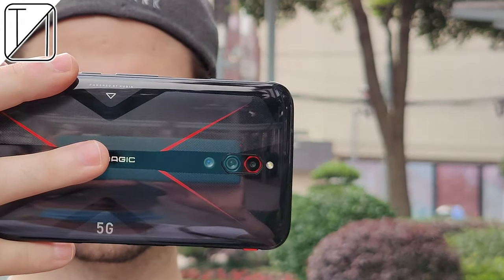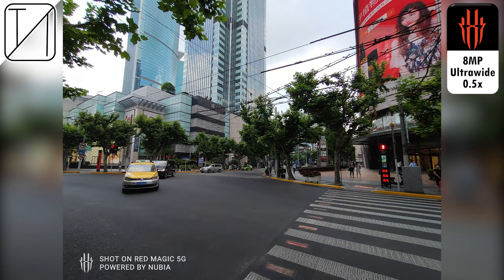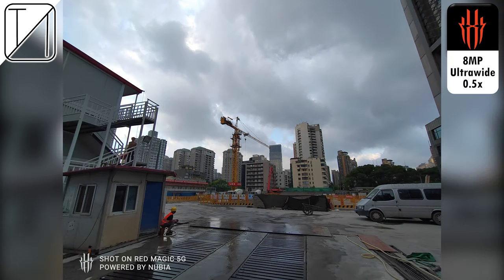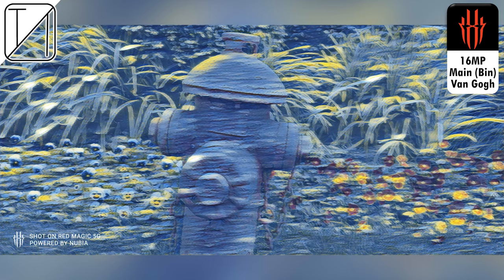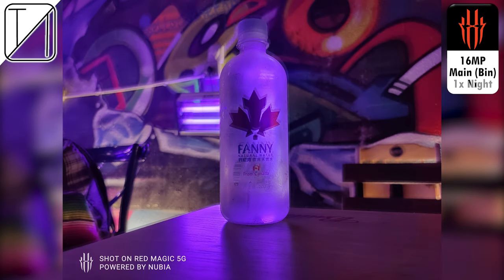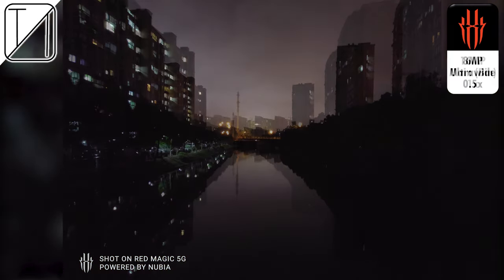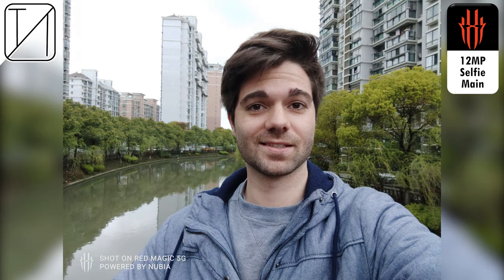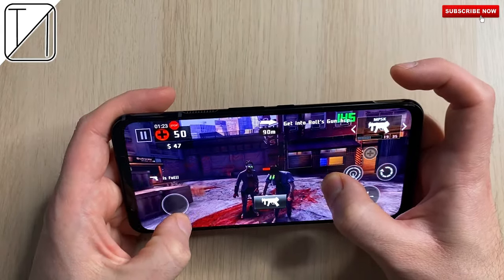RedMagic 5G Camera Review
Day Pics, Night Pics, Day Vids (8K!!), Night Vids, Selfie Day Pics, Selfie Night Pics, Selfie Day Vids (MIC TEST!!), and Selfie Night Vids - This is my Full In-Depth Camera Review of the Nubia RedMagic 5G!

It comes stacked with a 64MP Sony IMX686 main sensor, 8MP Ultra-wide lens, 2MP Macro cam, and 12MP Selfie cam. But, can this Gaming Centric Smartphone take Decent Pics and Vids? Let's Find Out!

00:00 - Introduction and Camera Specs
01:08 - Day Pictures
05:55 - Day Videos
07:24 - Night Pictures
10:15 - Night Videos
10:47 - Selfie Day Pictures
11:27 - Selfie Day Video & Mic Testing
11:49 - Selfie Night Pictures
12:03 - Selfie Night Videos
12:15 - Conclusion and Final Verdict